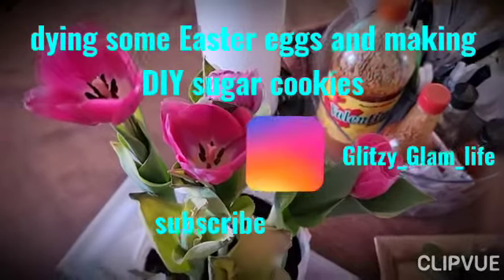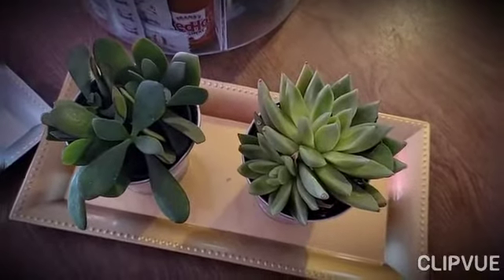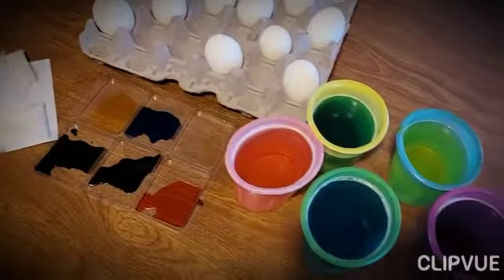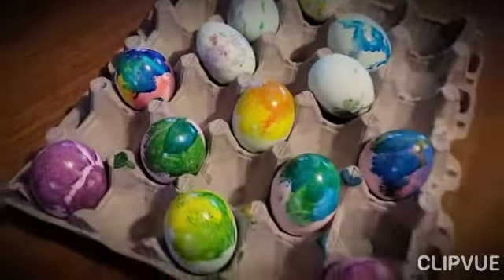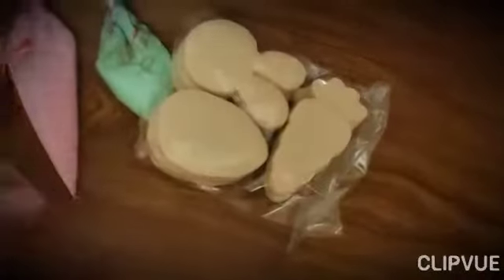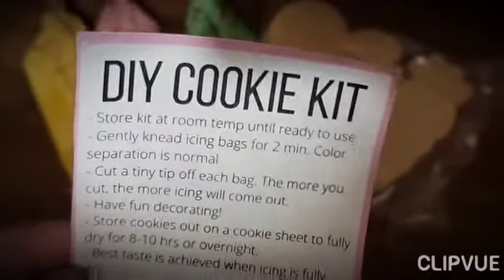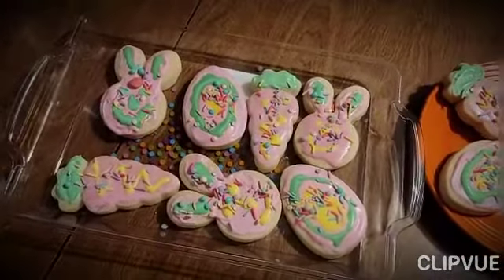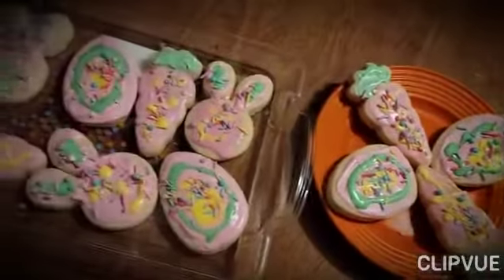dying Easter eggs and making DIY sugar cookies